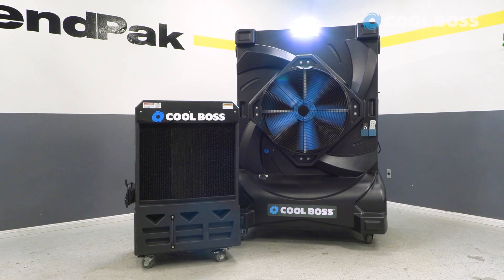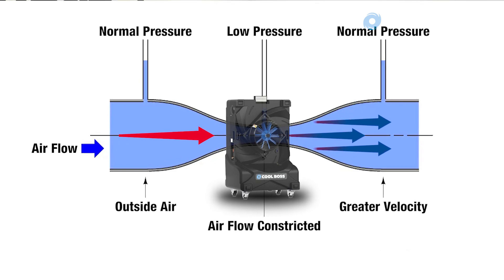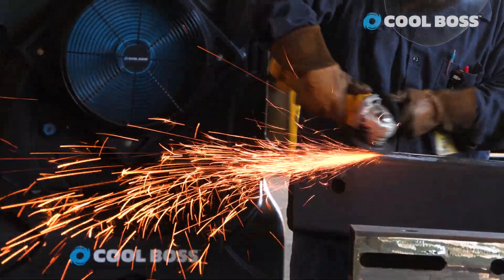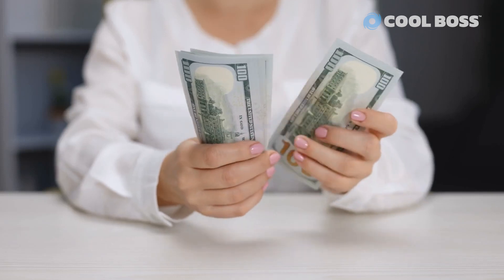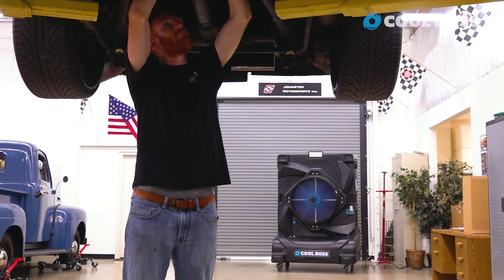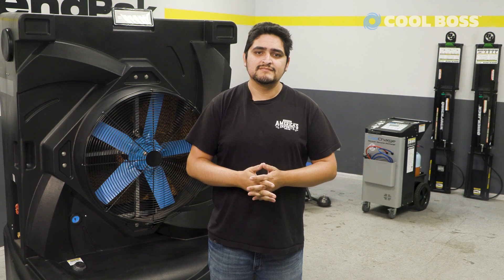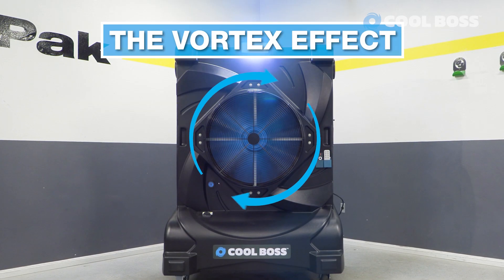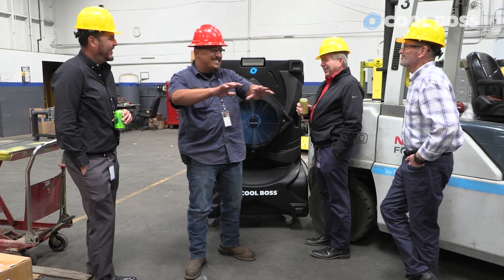How Cool Boss Achieves SUPERIOR Airflow!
When it comes to Cool Boss Evaporative Air Coolers, it's all in the design! Whether it's the evaporative media or the housing itself, we went all out to make sure you receive the best possible swamp cooler! In this video we go over how by adding veins to the face of your air cooler, you'll be able to increase the velocity of airflow like never before! Check out CoolBoss.com today and start creating your optimal work environment!
As a division of BendPak, Cool Boss is not your average startup-from-the-ground-up company looking to establish itself in a highly competitive industry. Our evaporative air cooler is one of hundreds of products, parts and components that we manufacture and help distribute across the globe. With BendPak providing the back-end, logistical network to help us move, we’re able to control your costs, improve our customer service, offer free shipping and process orders faster than our competition. The Cool Boss portable evaporative air cooler undergoes rigorous quality testing before being shipped, ensuring that everything is in tip-top shape when each unit leaves our facilities.